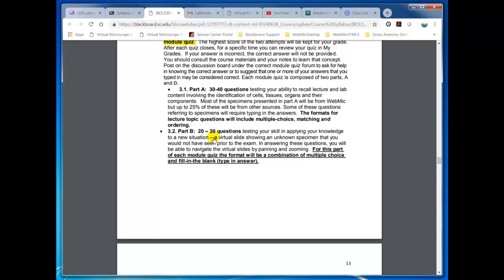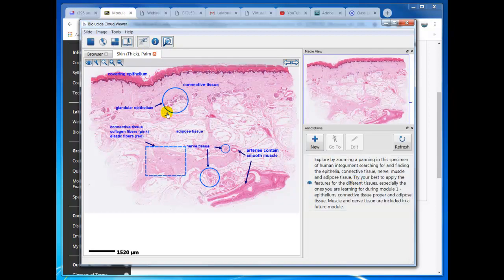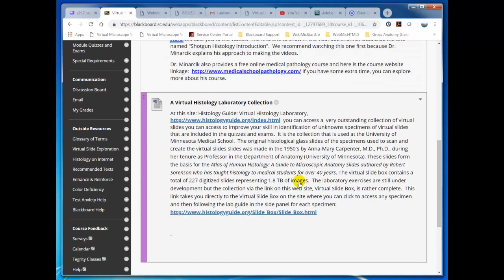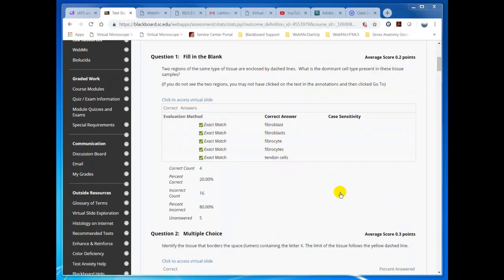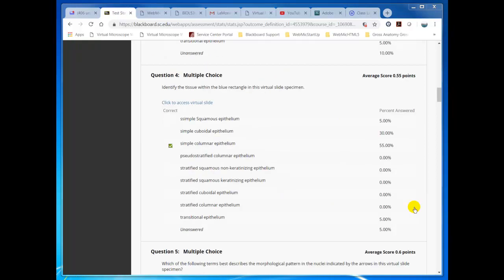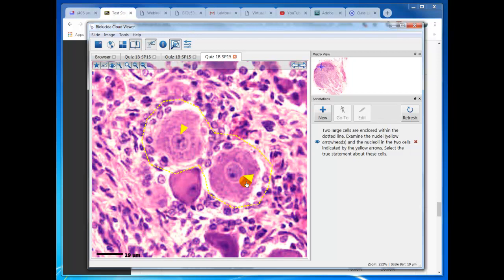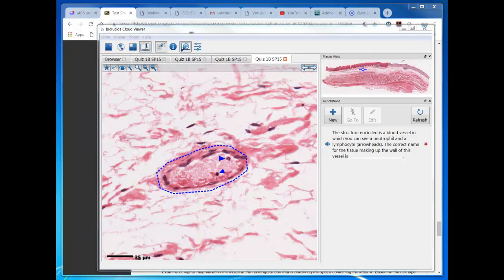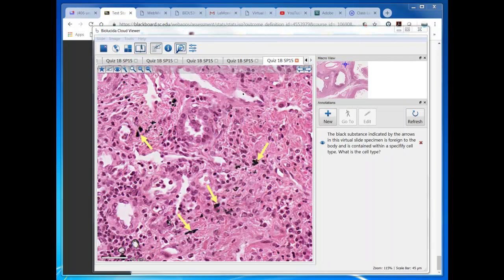Module 1 Quiz Part B Video Review